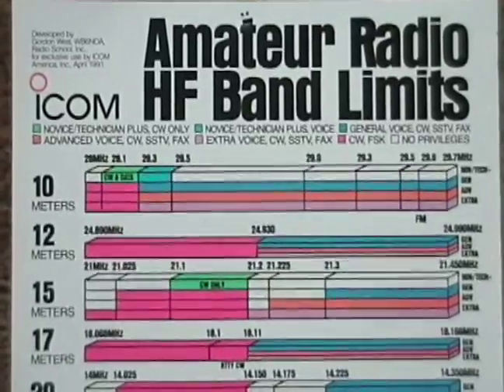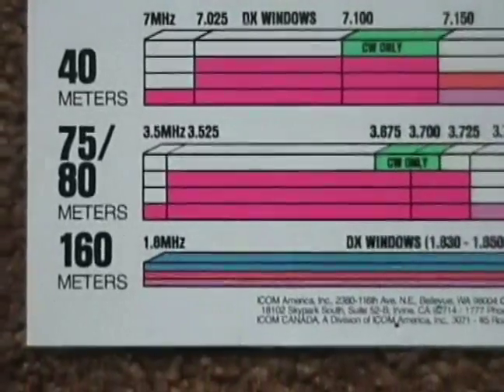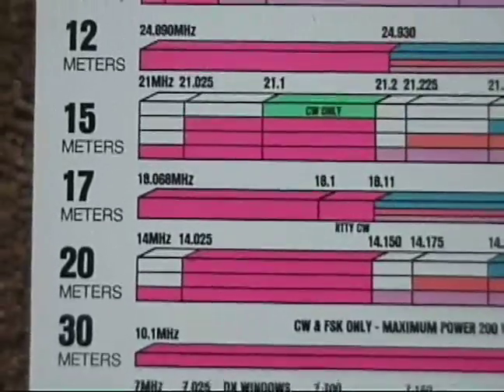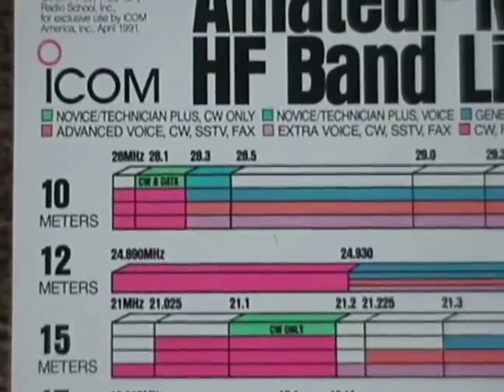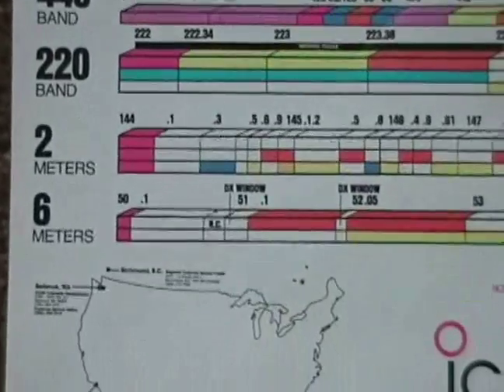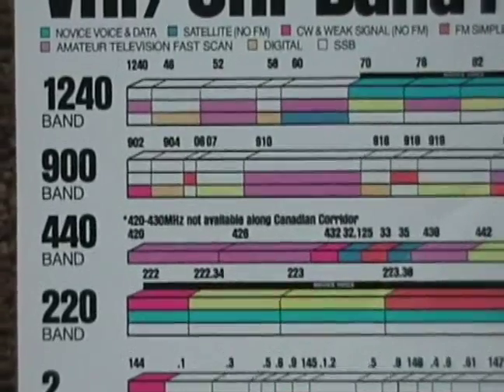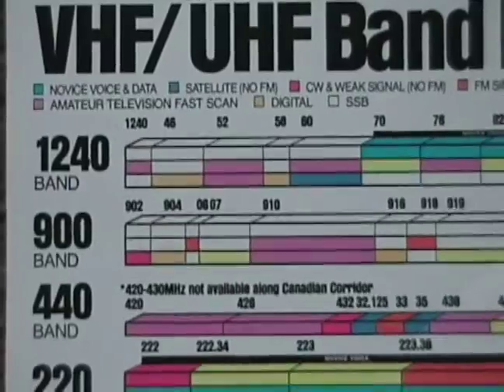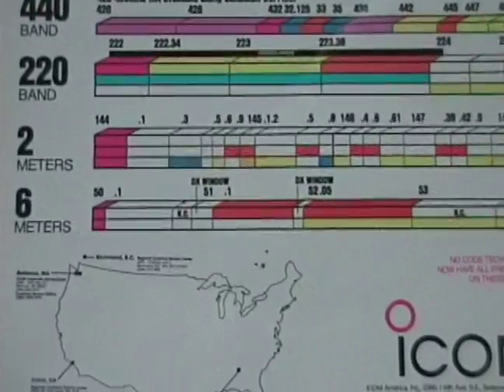How to Use a Ham Radio : How to Demonstrate Ham Radio Bands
Learn tips on how to demonstrate ham radio bands properly in this free CB radio video.

Expert: sledge
Bio: Kurt Glaser, callsign of N7QJM, has been an active ham since the early 90's. He built his first ham radio in 1970. N7QJM operates out of his 'ham shack' on the All Emergencies channel.
Filmmaker: kurt glaser